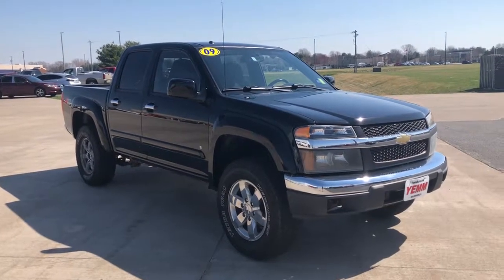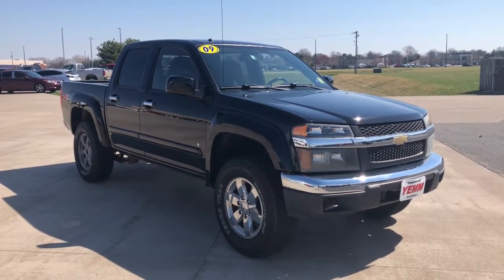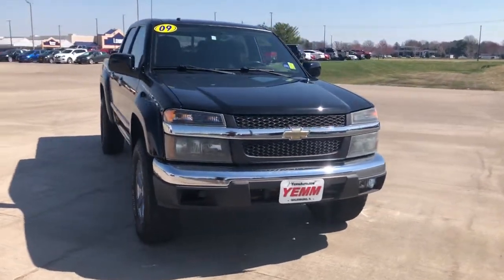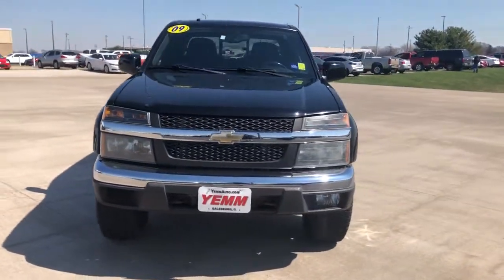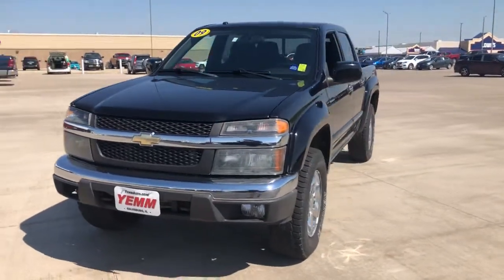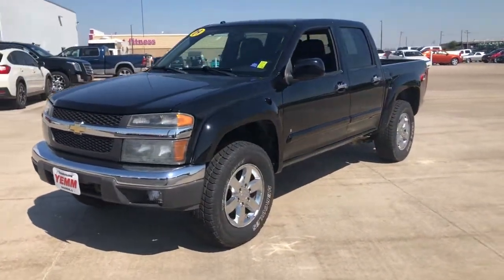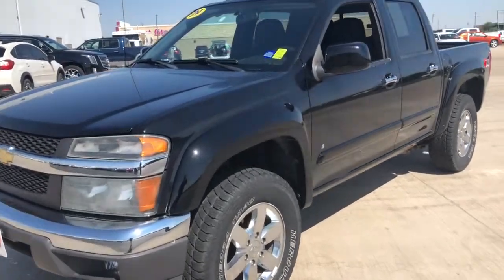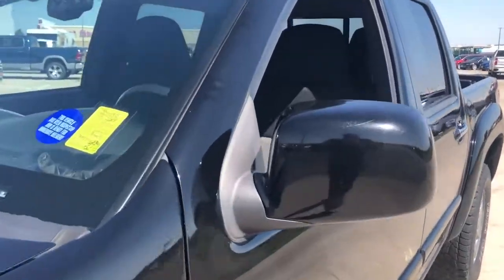2009 Chevrolet Colorado Quad Cities, Peoria, Burlington, Iowa, Moline, Galesburg, IL 20419B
Black Used 2009 Chevrolet Colorado available in Galesburg, Illinois at Yemm Chevrolet Buick. Servicing the Quad Cities, Peoria, Burlington, IA, Moline, Galesburg
 area.

2195 N. Henderson St

Four Wheel Drive / 4WD, Z71, Bluetooth, Backup Camera, Remote Start, Bedliner, 3.7L 5-Cylinder SFI DOHC, 4WD, 17 x 7 Chrome Clad Wheels, 2nd Row Flat-Folding 60/40 Split-Bench Seat, Alloy wheels, AM/FM Stereo w/CD/MP3 Player, Automatic Locking Rear Differential, Child Security Rear Door Locks, Chrome Bar Grille w/Color-Keyed Surround, Emergency communication system, Front & Rear Chrome Bumpers, Halogen Front Fog Lamps, Large Front & Rear Body-Color Wheel Flares, Low tire pressure warning, Off-Road Suspension Package, Outside Power-Adjustable Mirrors, Power Convenience Package, Power Door Locks w/Lockout Protection, Power Windows, Preferred Equipment Group 2LT, Rear-Sliding Window, Remote Keyless Entry, Solar-Ray Deep-Tinted Glass, Standard Suspension Package, Tilt steering wheel, Traction control, XM Radio.brbrOdometer is 39796 miles below market average!brbr2009 Chevrolet Colorado 4D Crew Cab LT Z71 Black 3.7L 5-Cylinder SFI DOHC 4-Speed Automatic with Overdrive 4WDbrbrbrYemm gives you MORE value than other dealerships with the Yemm Advantage Program! -New Vehicles receive 1 Year / 15,000 mile Dent & Ding Coverage, Tire & Wheel Coverage and Key Protection Coverage for FREE! -Pre-owned Vehicles under 97,000 miles receive a 2 Year / 100,000 mile Powertrain Warranty for FREE! Pre-owned Vehicles with 97,000 to 150,000 miles receive a 3 month / 3,000 mile Powertrain Warranty for FREE! Some exclusions apply, Vehicles 10 Years and older do not qualify. Conveniently located on Highway 34. The Yemm family has been serving the automotive needs of Central Illinois & Eastern Iowa for almost 60 years. We've worked hard to cultivate a welcoming family-owned atmosphere, and we feel proud to offer assistance to Galesburg and surrounding communities. When working with our knowledgeable and outgoing team, you discover a friendly and positive experience!